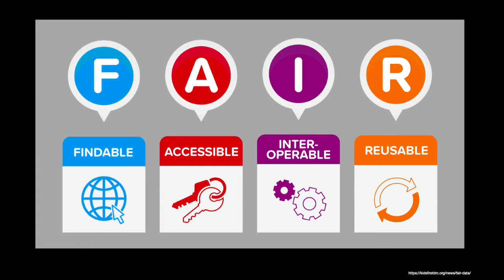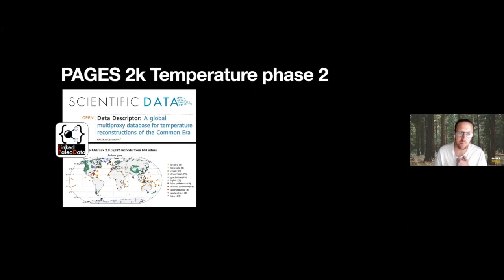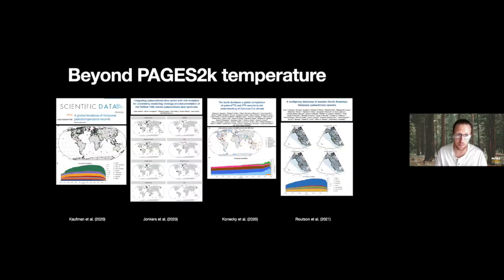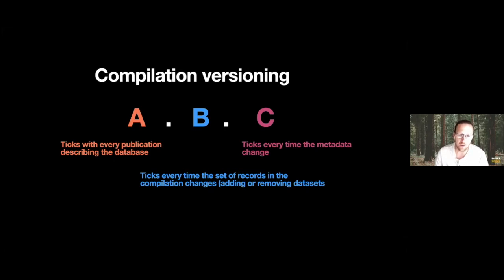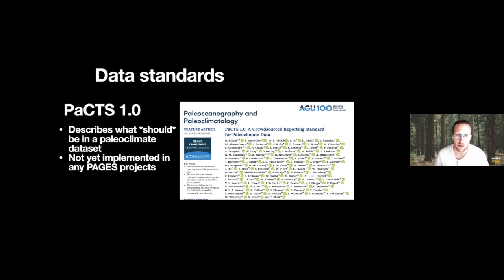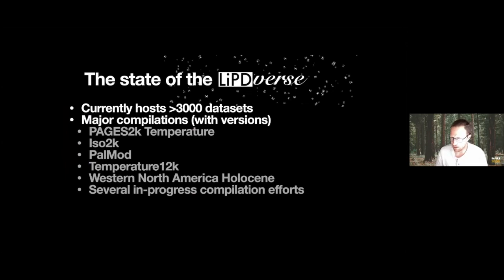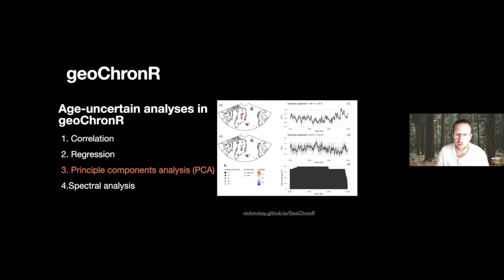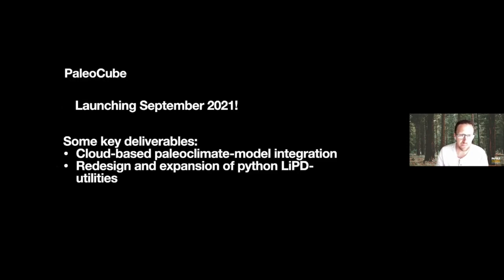PAGES 2k Network seminar series - Nick McKay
Nick McKay, from Northern Arizona University, USA, presents "2k Network data stewardship".

Find out more about PAGES 2k Network and be involved in its activities